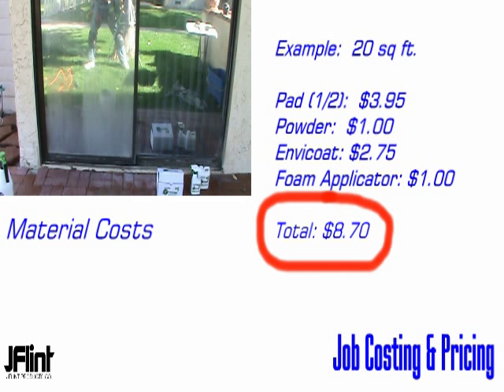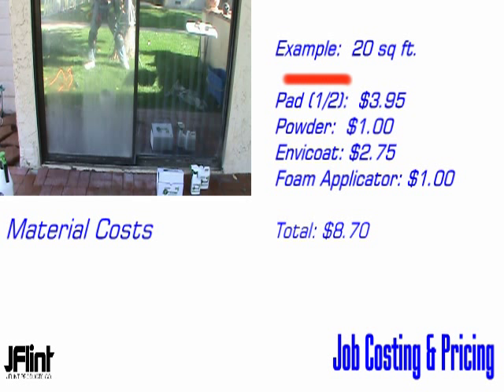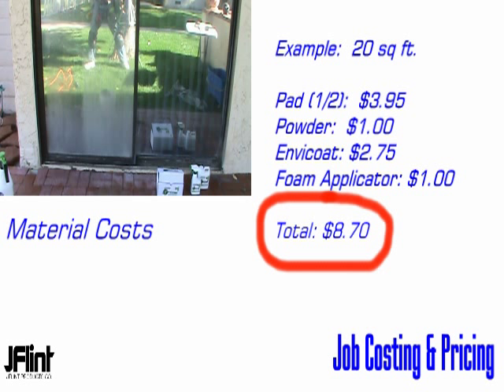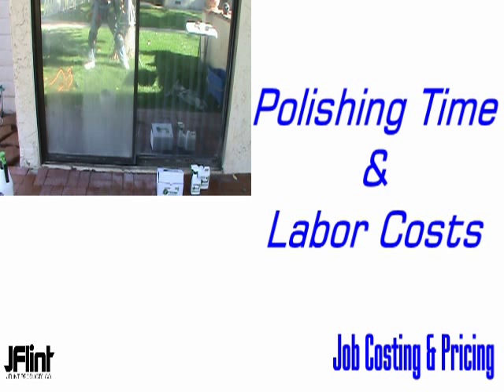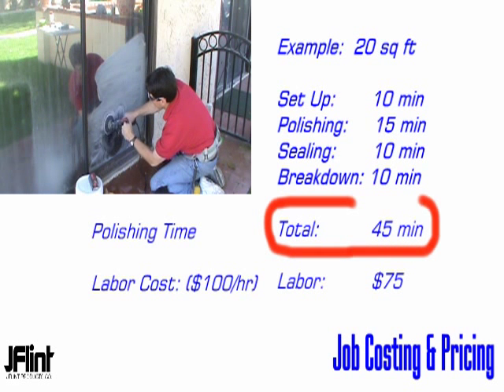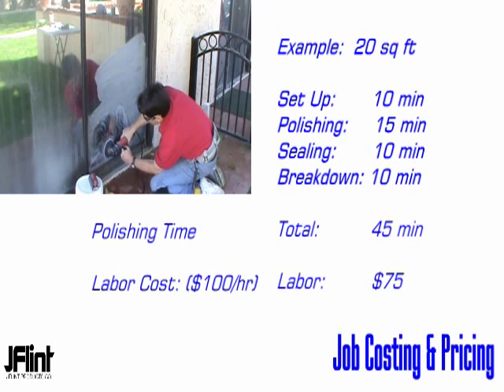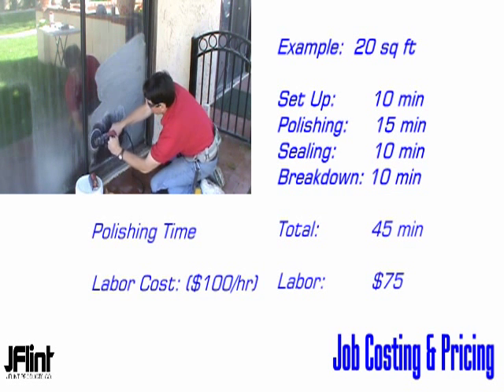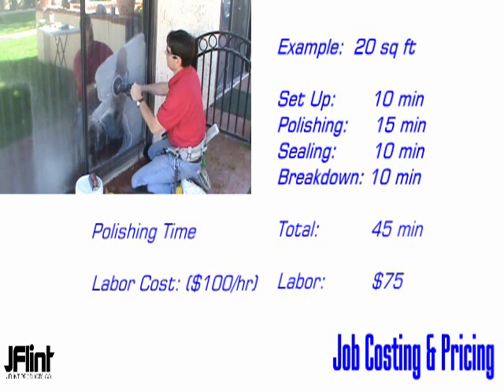Part 3. Mr Hard Water - How to Price Hard Water Removal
Hard Water Removal is profitable!  But first you must know how to price it.  This tutorial describes a method for comparing "replacement" costs vs. "restoration" costs.  In almost every case, its more cost effective for your customers and more profitable for you to "restore" it with our "Mr Hard Water Power Tool Kits."